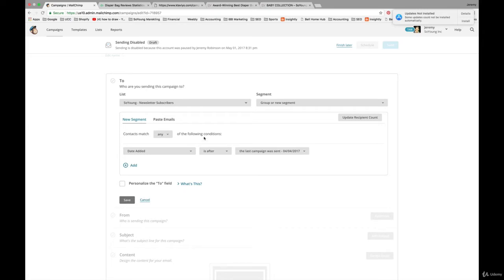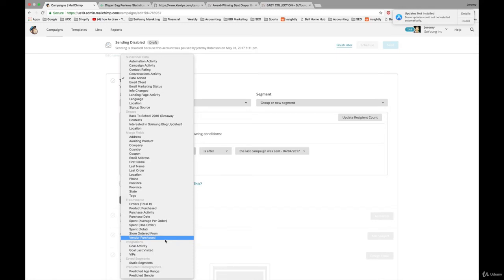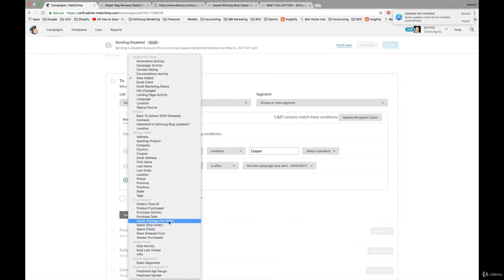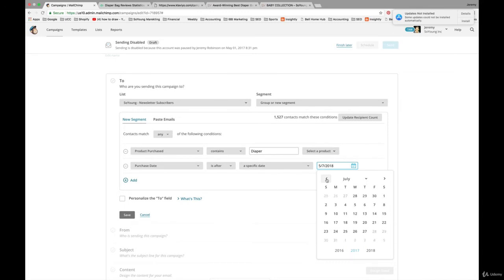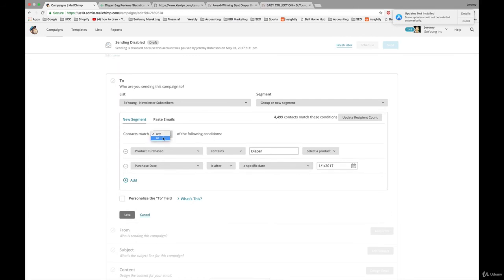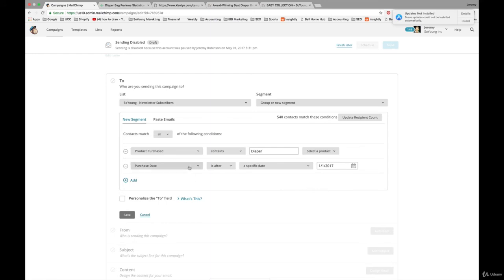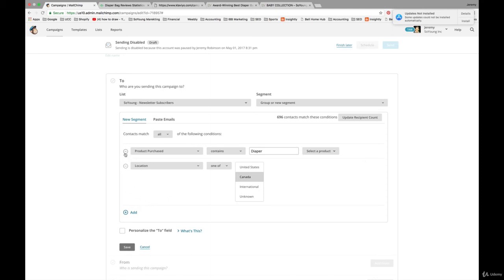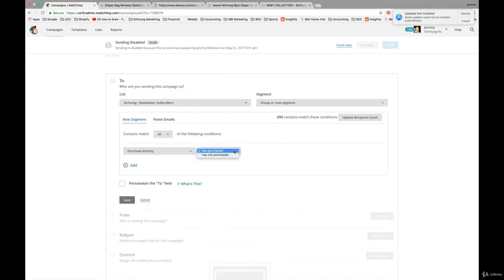017 How to Send an Email to a Segment of Your Subscriber List